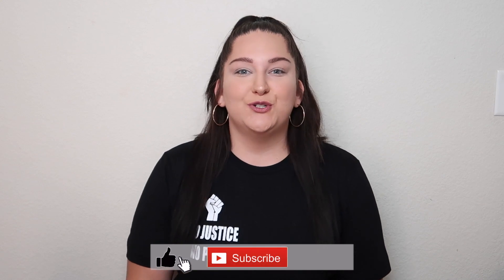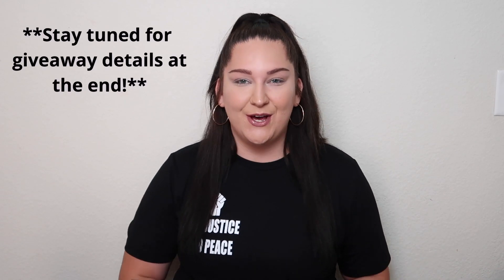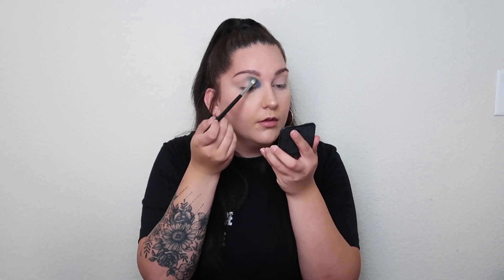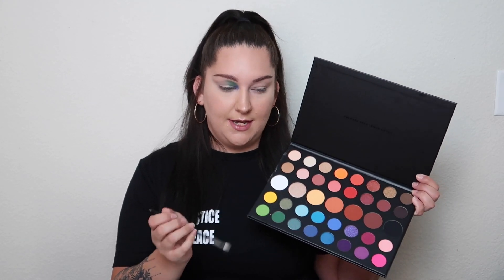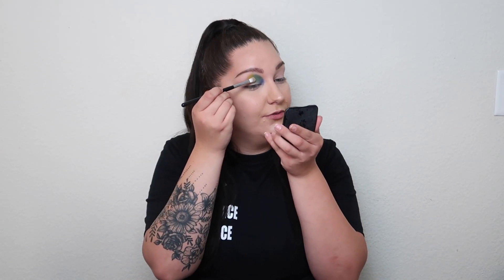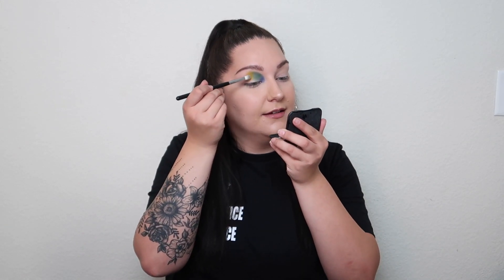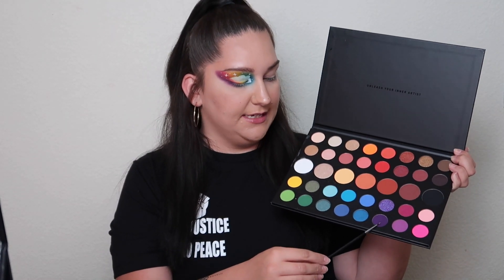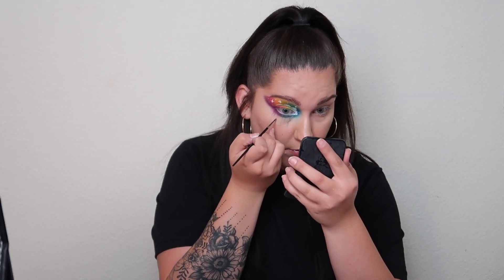RAINBOW CLOUD CUT CREASE PRIDE LOOK | Jamie Cue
Hi everyone! Thanks for tuning in to our final Pride look for the month!